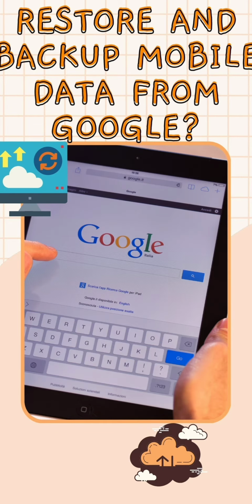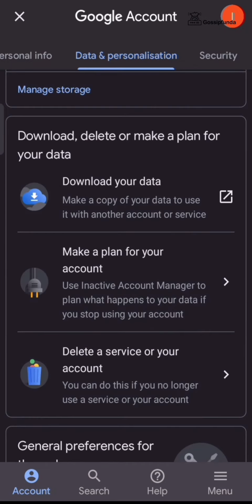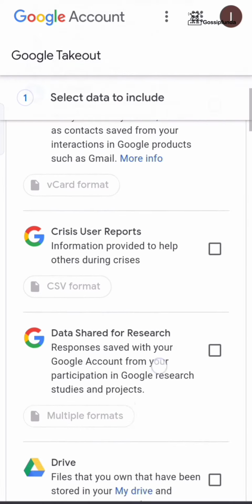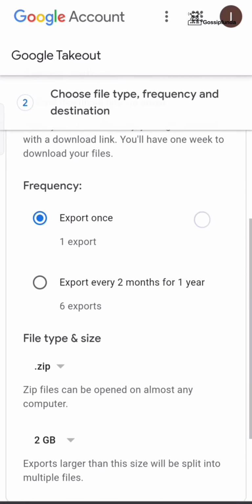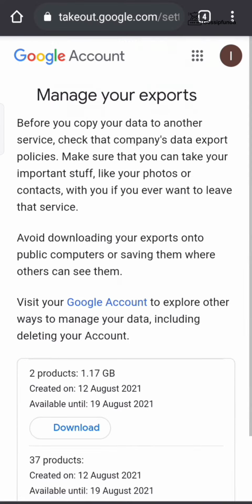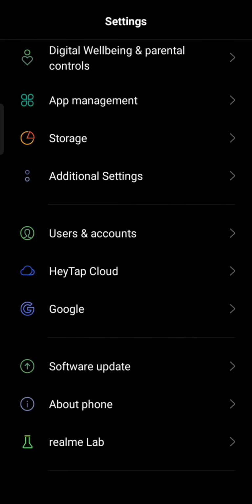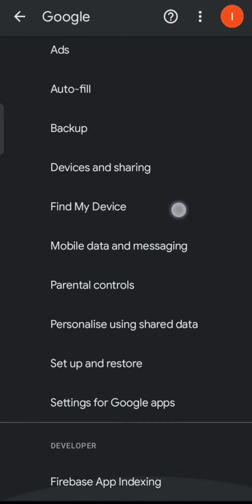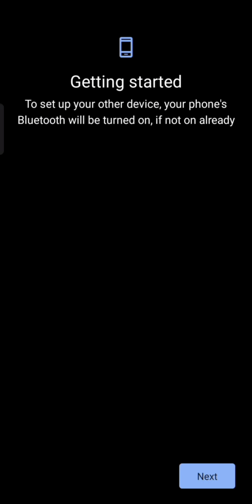Restore and Backup Data from Gmail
1. Link to the short in question
2. Link to your YouTube channel (for ownership verification)